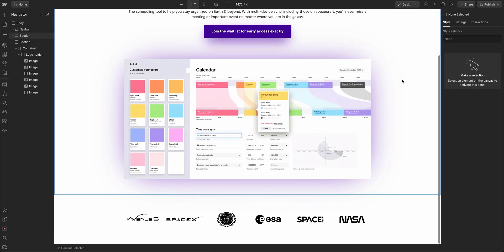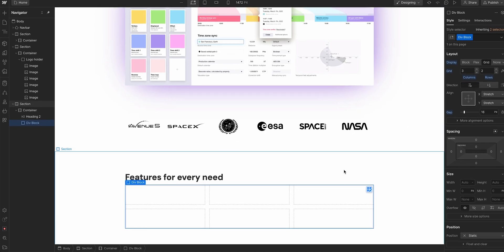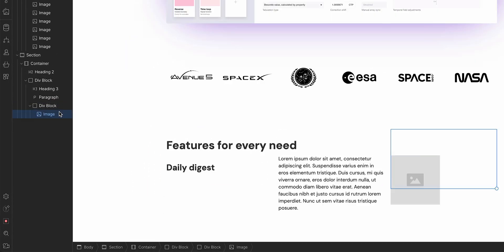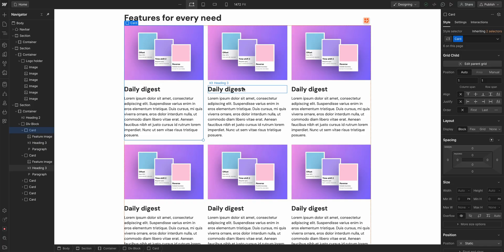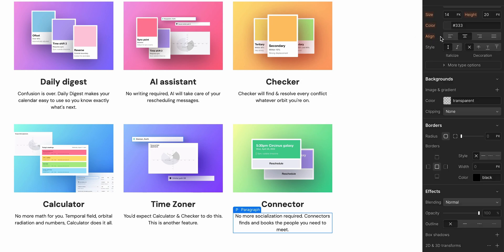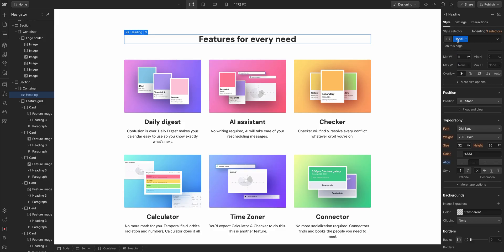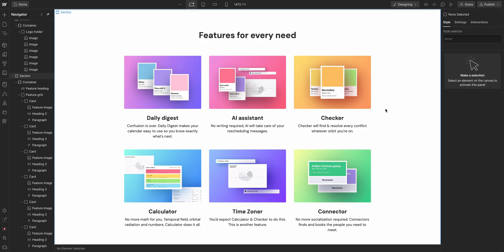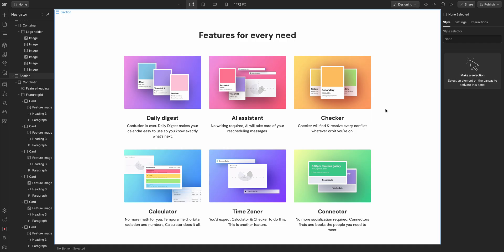Build a website cards section — Webflow 101 (Part 4 of 10)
Websites often include card layouts to visually display different product features or pricing plans. Here we’ll build a CSS grid-based card design to display a feature image, heading, and paragraph, then style those using selectors and classes. And, along the way, learn about the Webflow Style Manager which gives you total control over managing classes and tags on your site.

00:00 — Introduction
00:29 — Structure
01:49 — Cards
03:56 — Styling
08:19 — Selectors
10:56 — Recap
11:15 — CTA: Share your card design using the webflow101 on Twitter